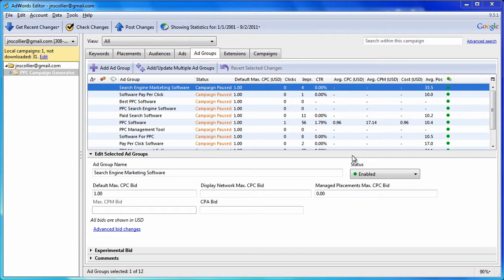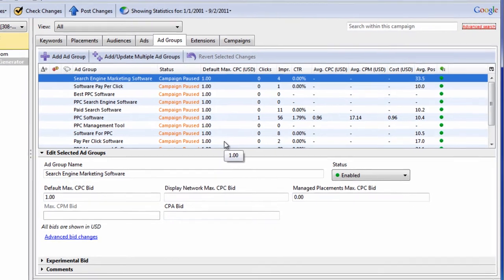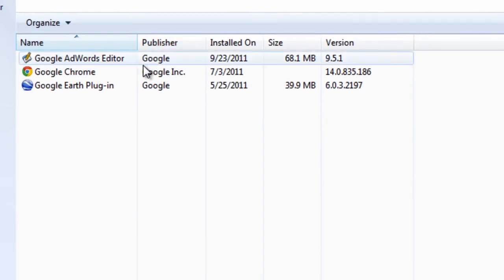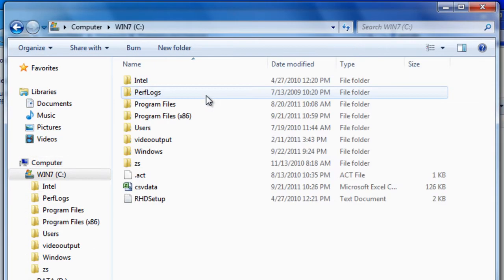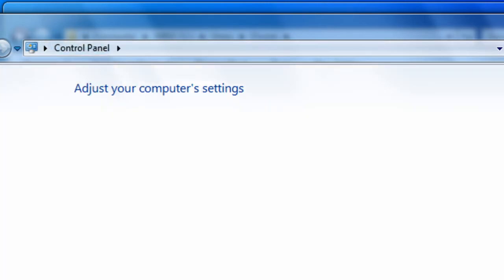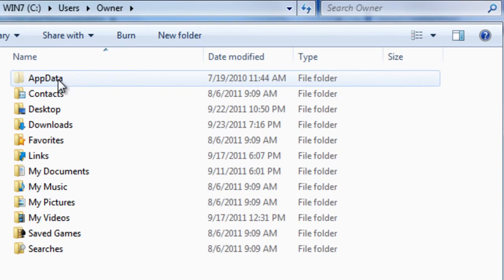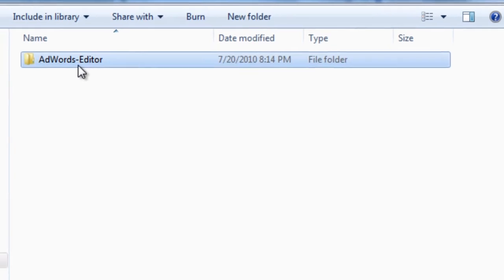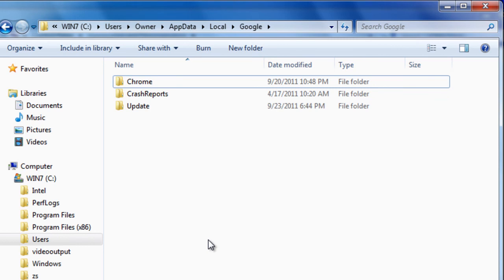How to Completely Uninstall Adwords Editor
Learn how to completely uninstall and remove Adwords Editor and its database files in 2 minutes.